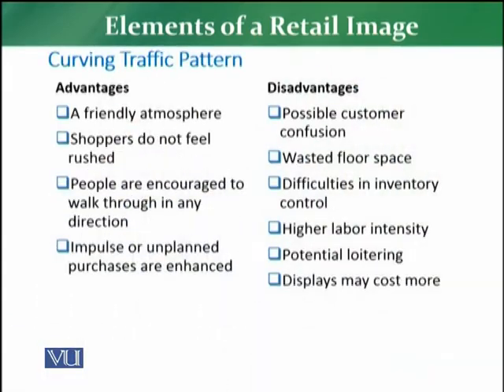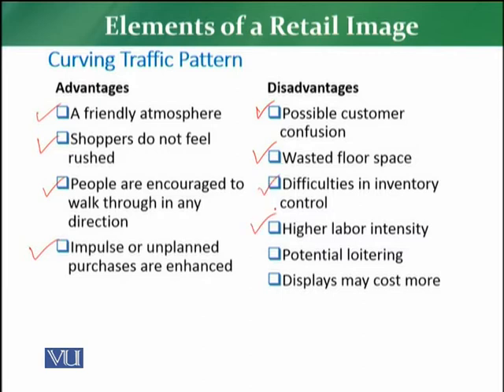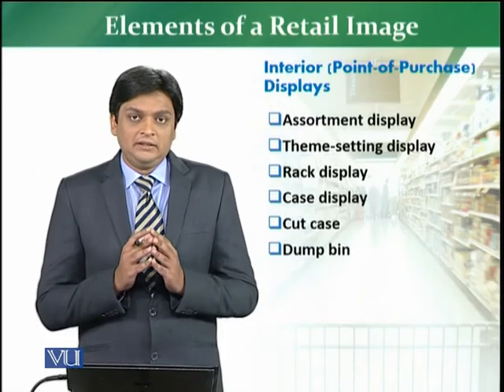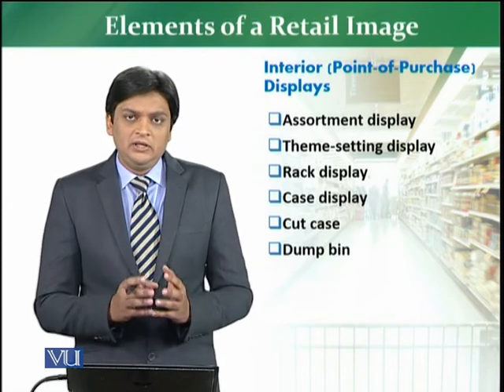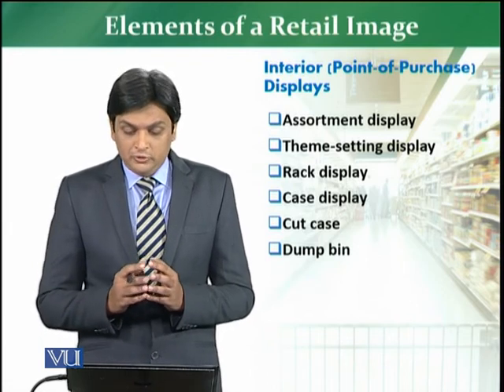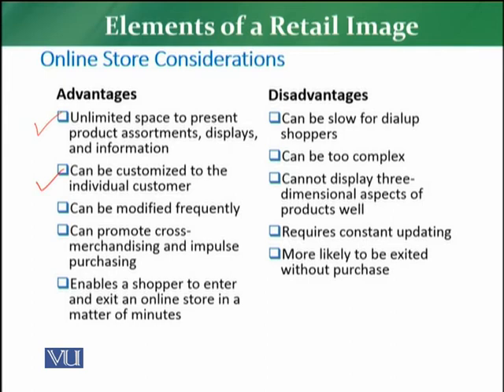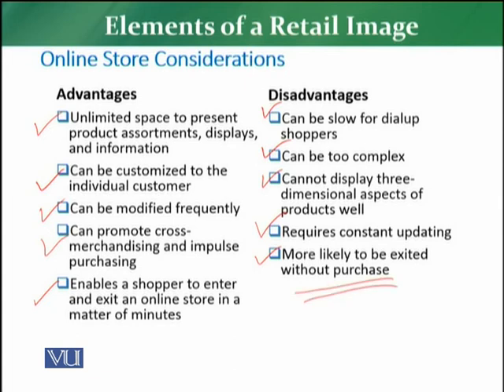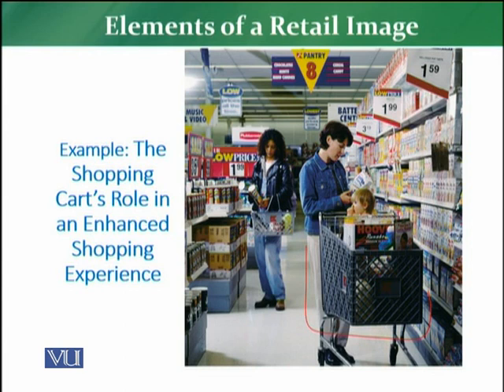MKT726_Topic172 | Retail Management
Elements of a Retail Image